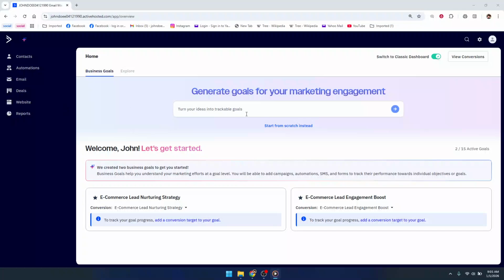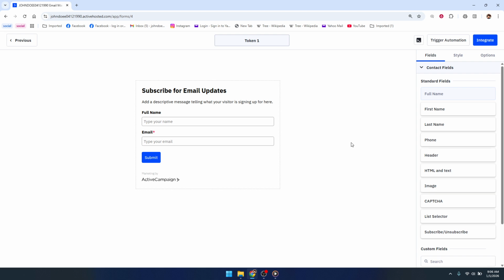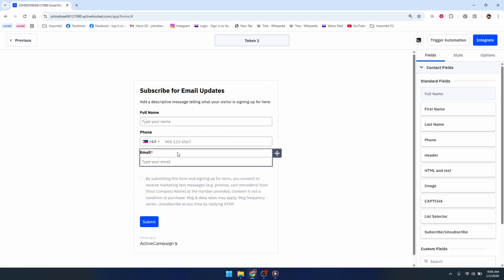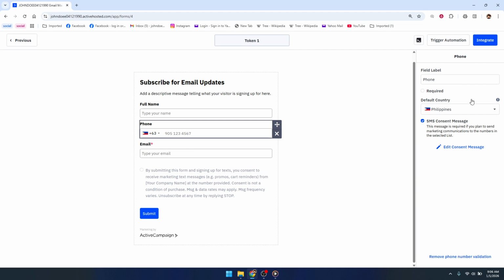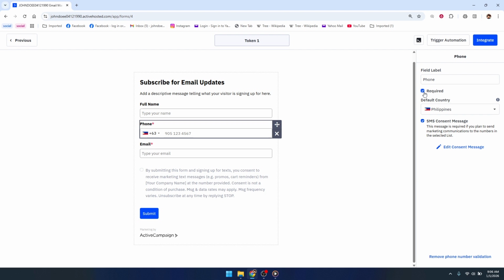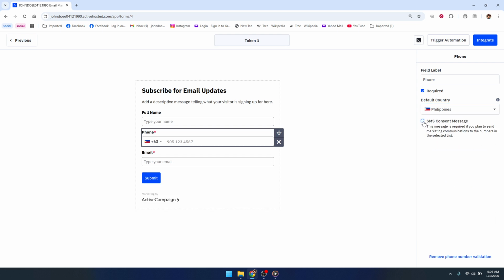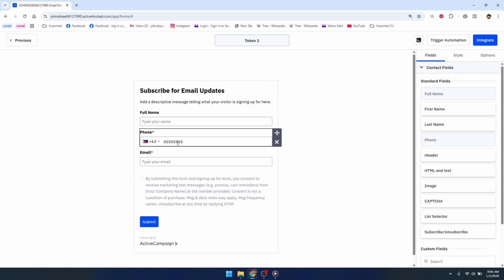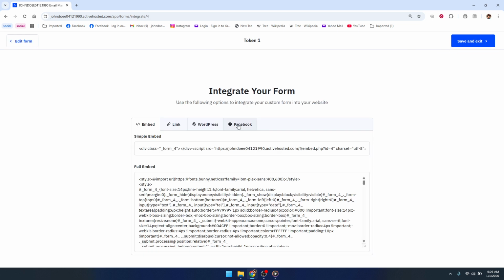How To Customize Phone Field Format In ActiveCampaign Form [2026 Guide]